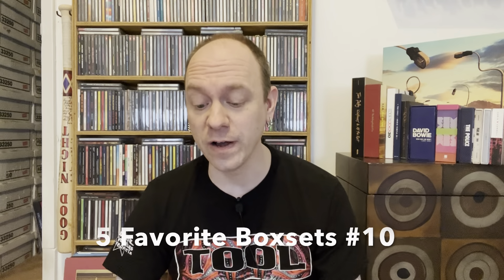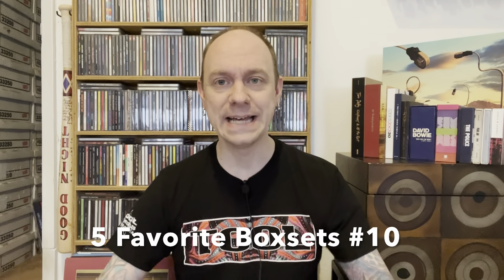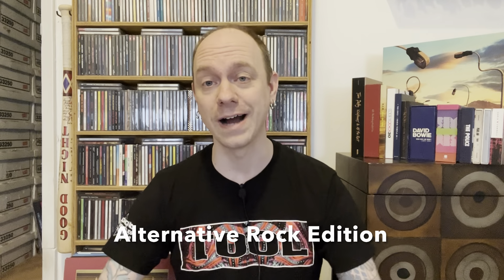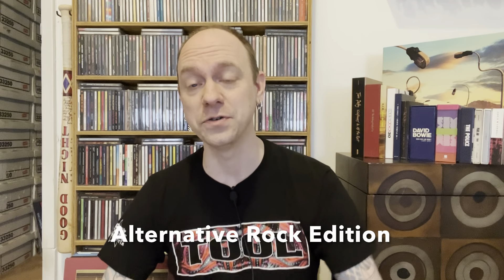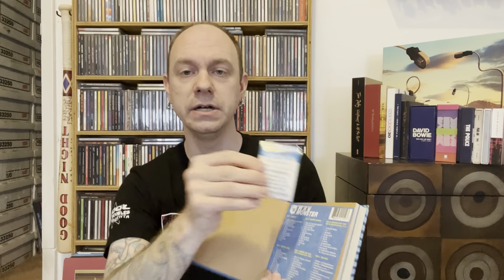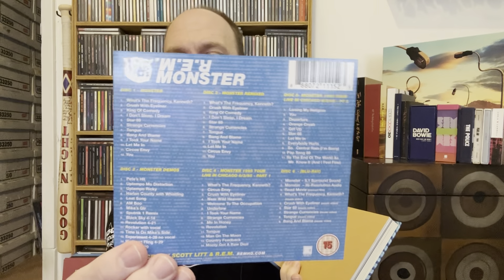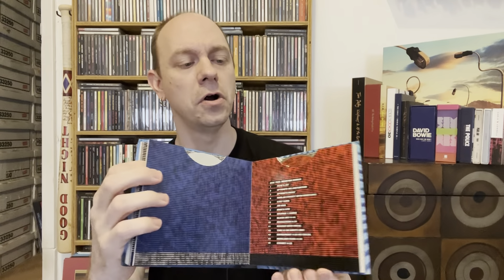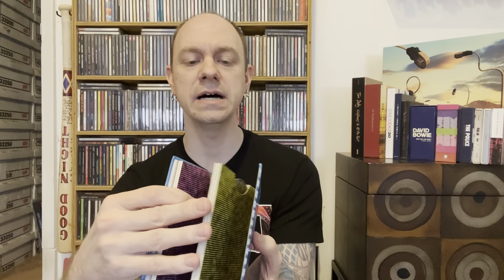5 Favorite Boxsets #10 - Alternative Rock Edition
With a music collection of over 11,000 CD’s, I typically focus on the album.  But I also have over 200 boxsets.  So for this video I’ve selected 5 of my favorite boxsets to run though .  Providing little mini reviews and unboxings.